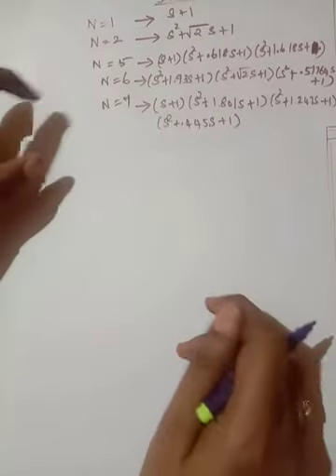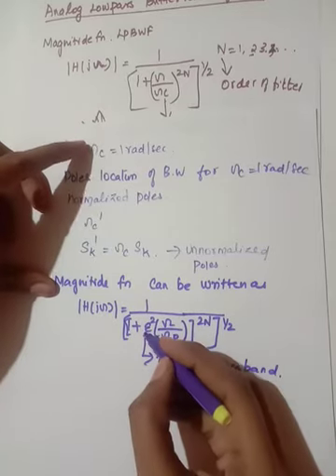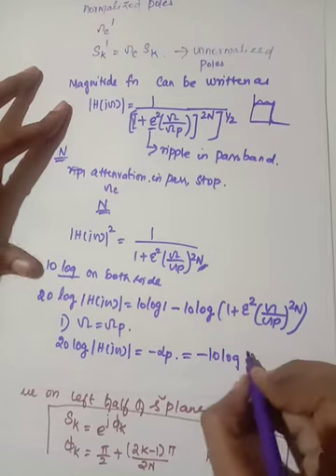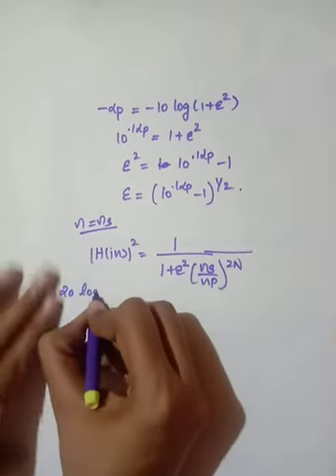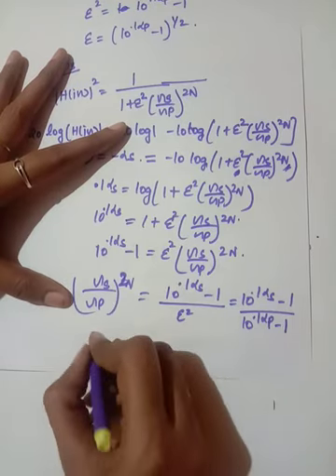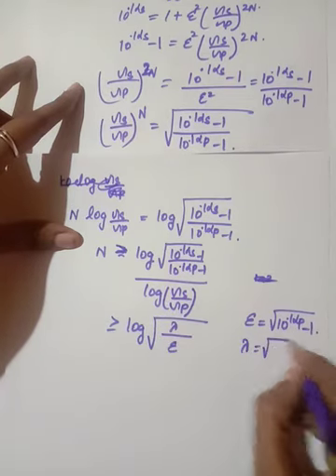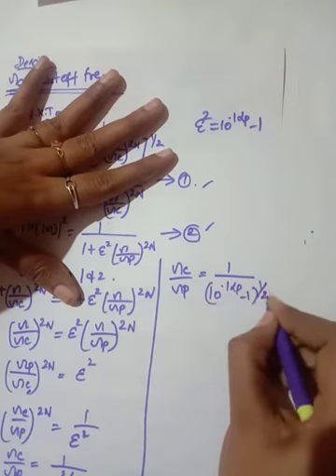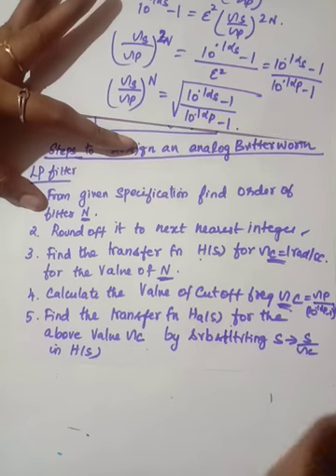Bwfilter design 1